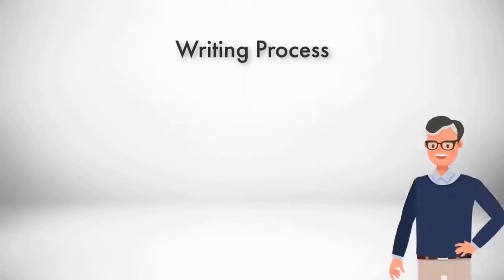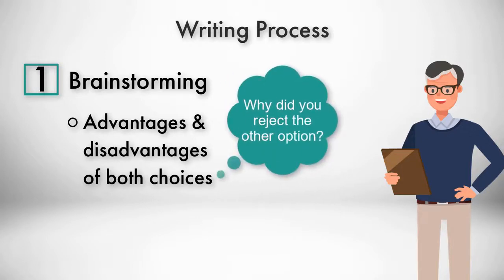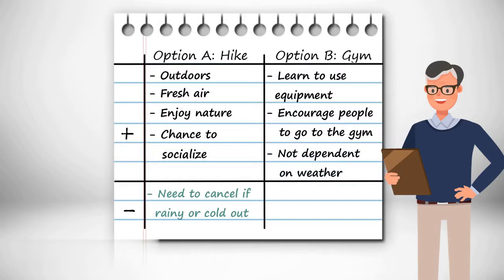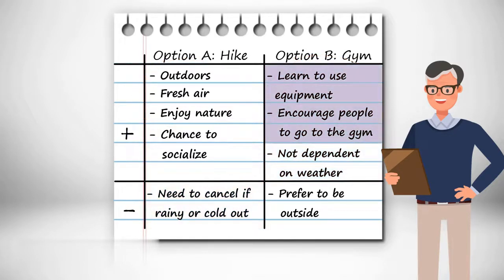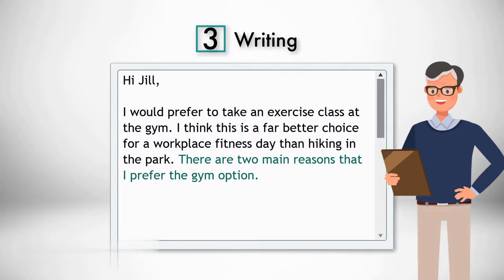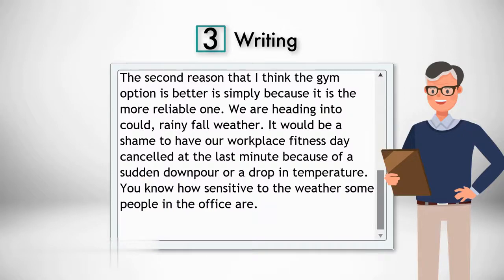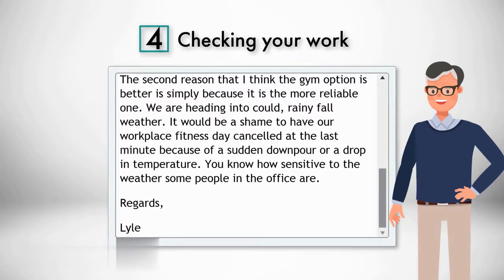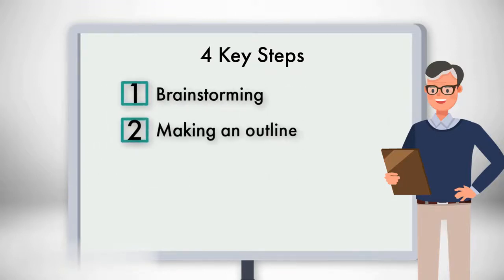IELTS/CELPIP: WRITING TASK 2 complete guide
This video will resolve all your enquiries about writing task 2 process of CELPIP/IELTS